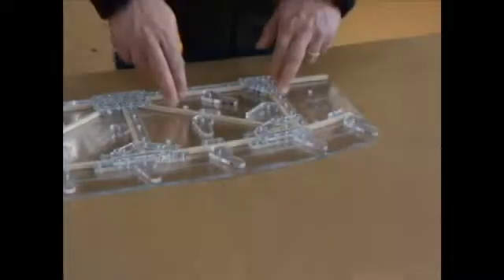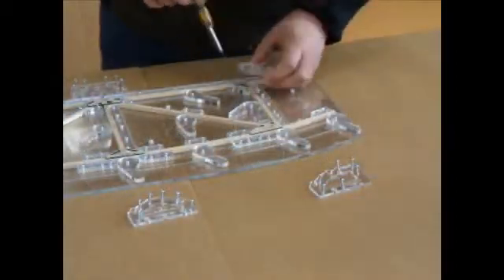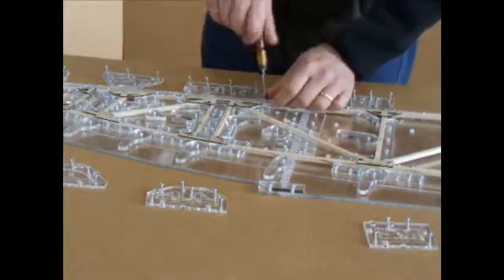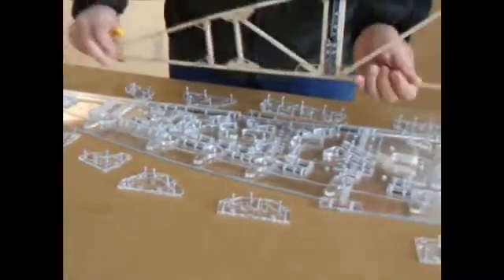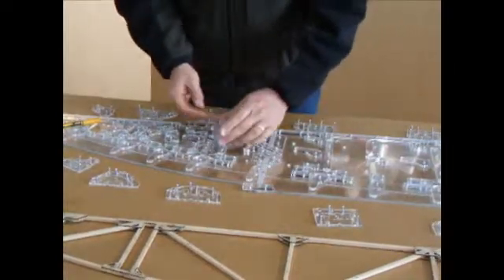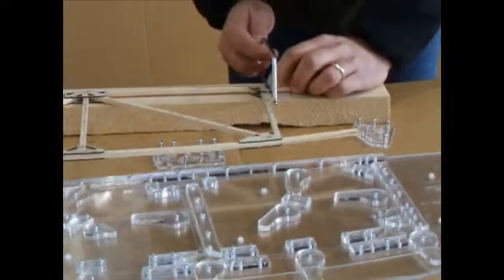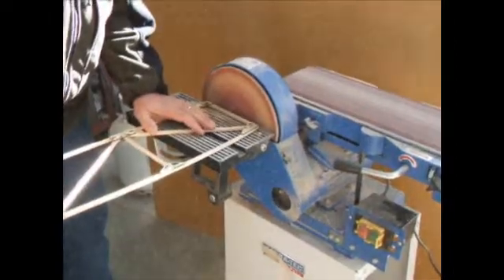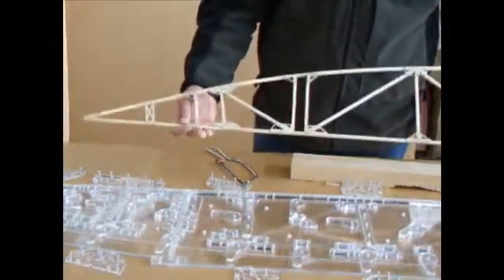MiniMax Wing Rib 5 Removing Rib from Jig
Video presentation on how to remove a completed MiniMax Lite Wing Rib from the acrylic gluing jig supplied by the Factory with the MiniMax Lite and the AeroMax Lite aircraft kits.